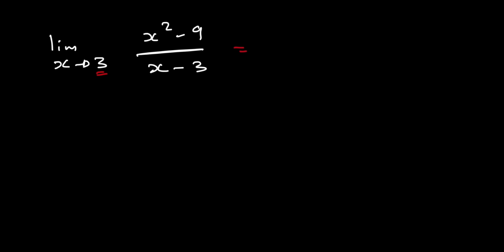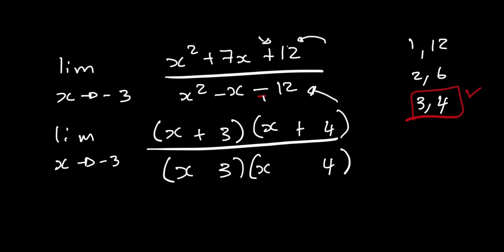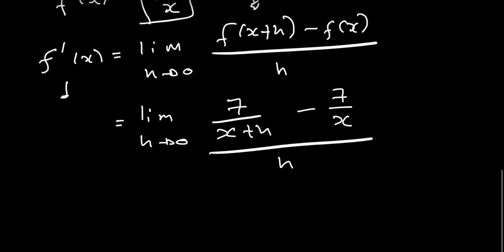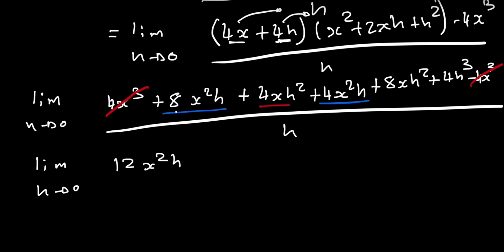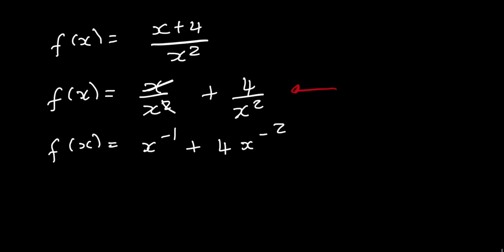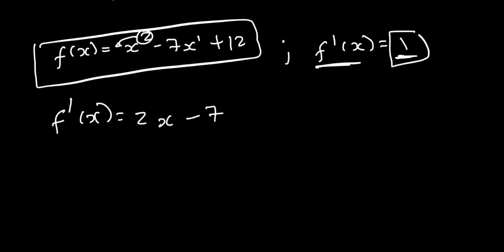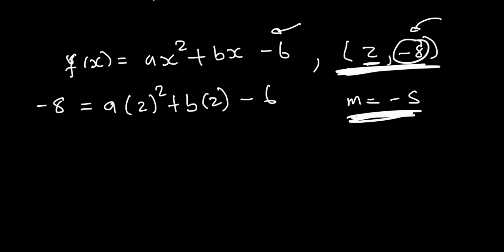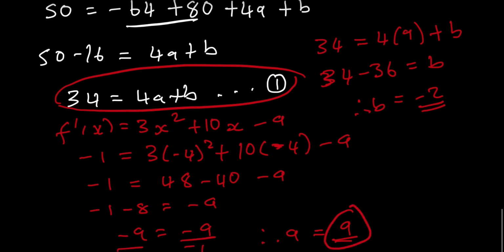Introduction Calculus Concepts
This video introduces key concepts in Grade 12 Calculus, focusing on understanding and applying differentiation techniques to solve real exam-style problems. You will learn how to use fundamental rules such as the power rule, product rule, and chain rule, while also exploring how derivatives are used to analyze graphs, determine turning points, and solve rate of change questions. The lesson is explained step by step to make complex ideas simple and accessible, helping you build confidence and improve your problem-solving skills for tests and final exams.

Chapters
0:00 - 0:26 Introduction
0:27 - 10:48 Limits
10:49 - 29:19 First Principle (derivative)
29:19 - 37:18 Power rule (derivative)
37:19 - 52:28 Coordinates of point given a Gradient
52:29 - 1:03:06 Variables in a Function